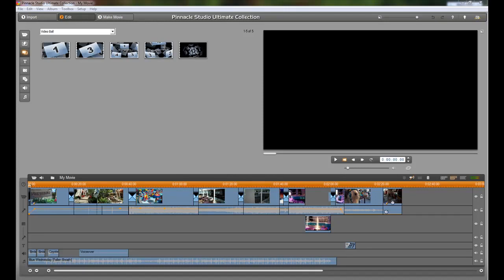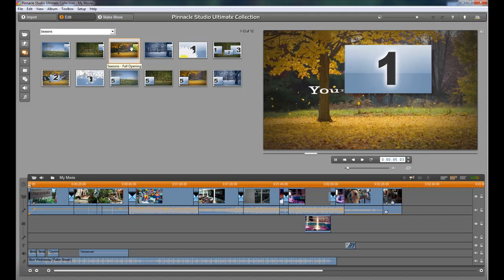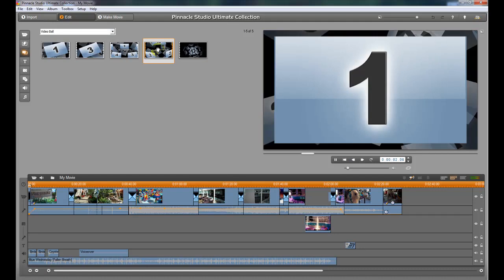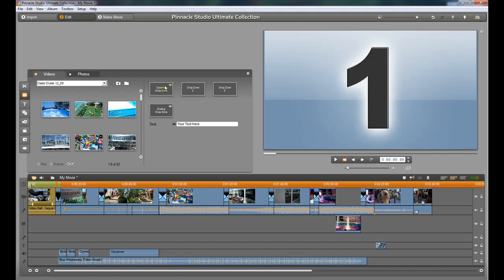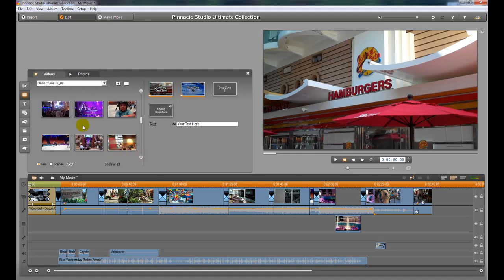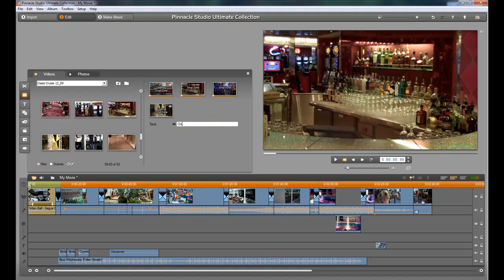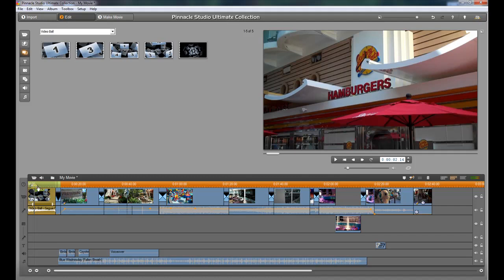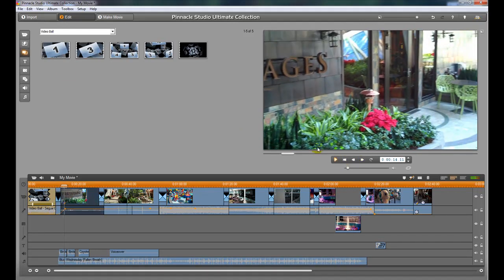Adding a Custom Introduction - Pinnacle Studio Tutorial - Basic Video Editing Class